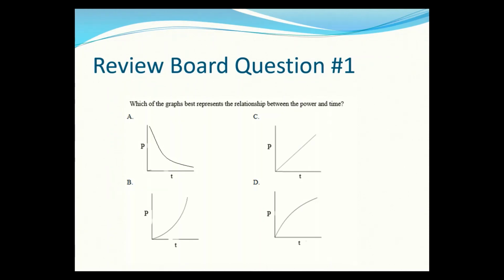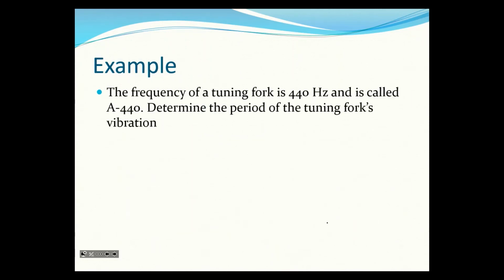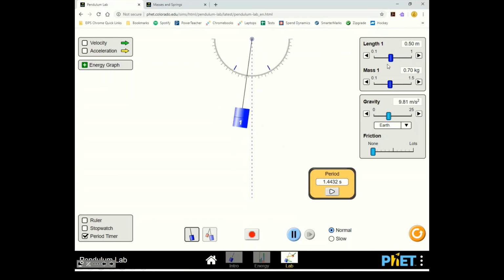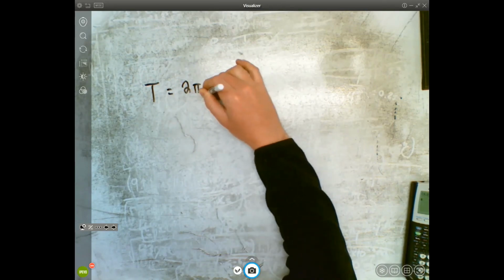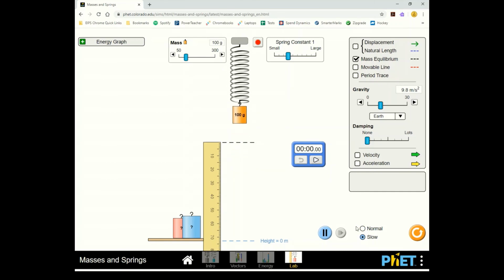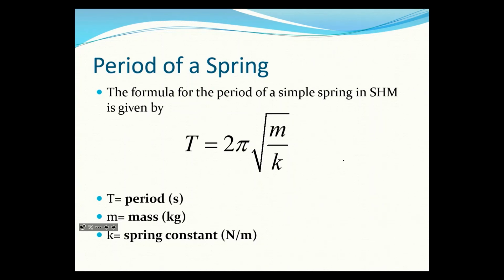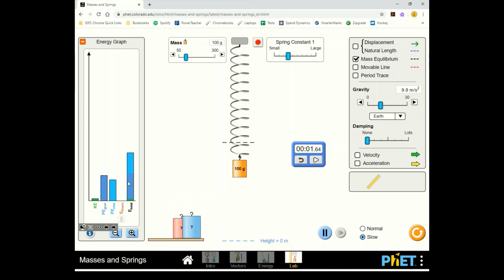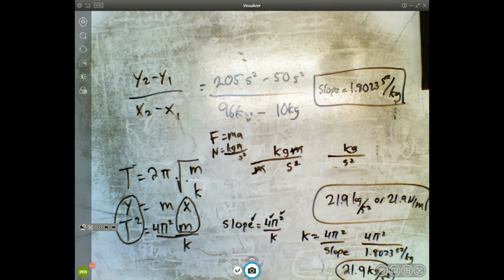1 Springs and Pendulums